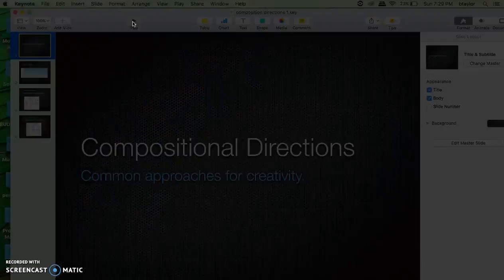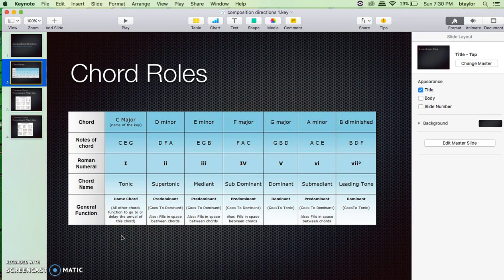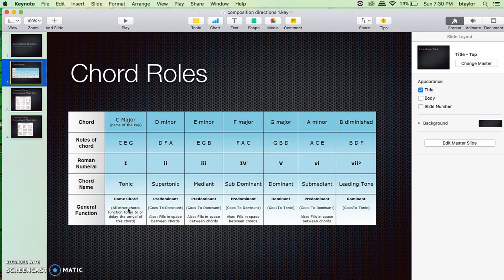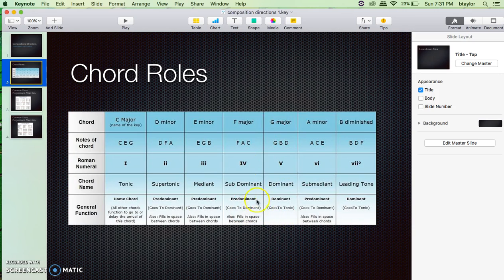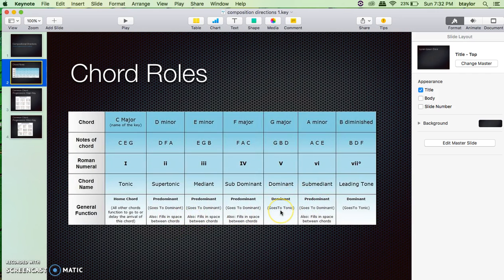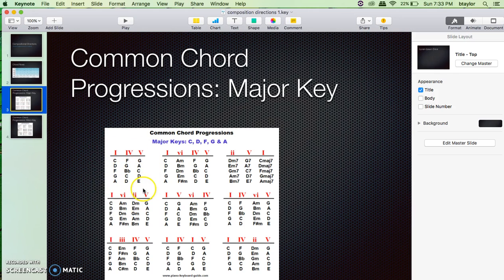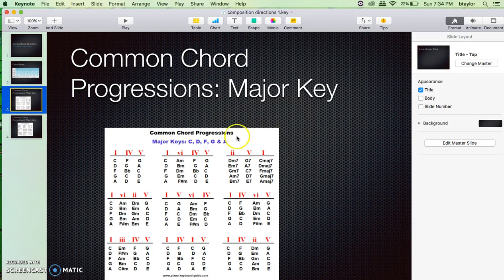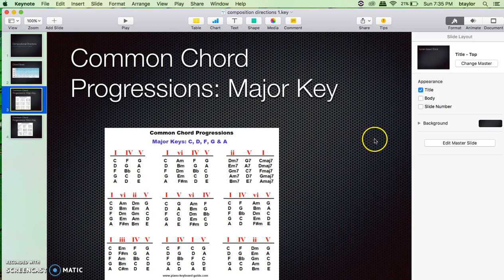composition directions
step one is series of videos discussing how to start and develop compositions. his video focuses on common chord progressions and the role of chords within a key.